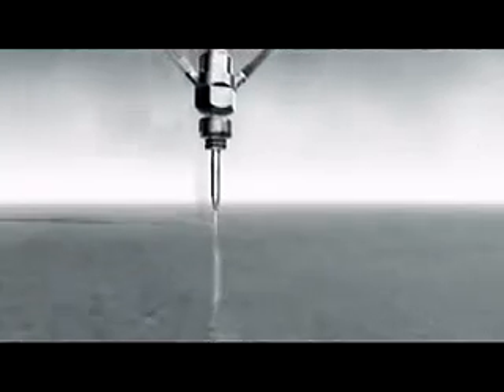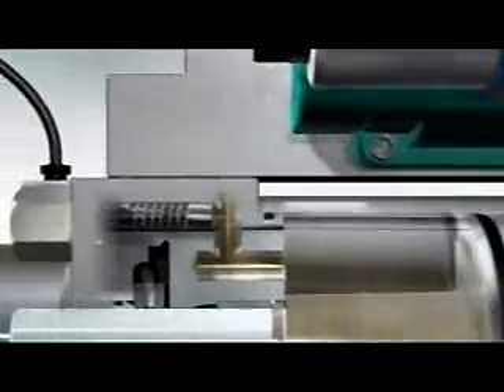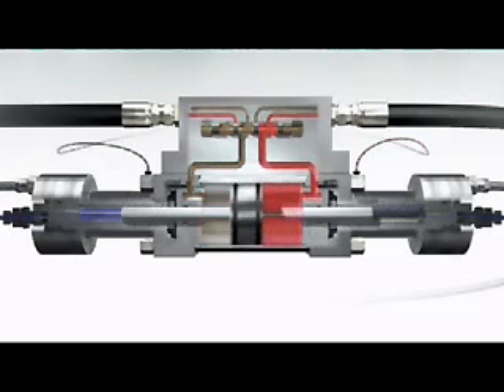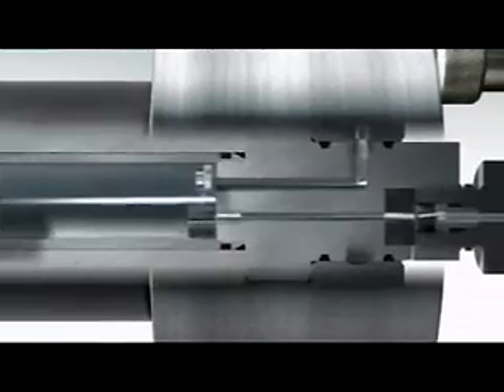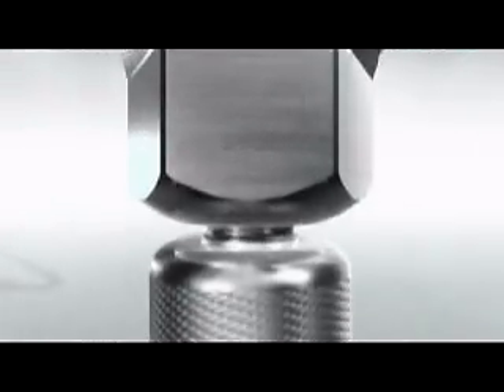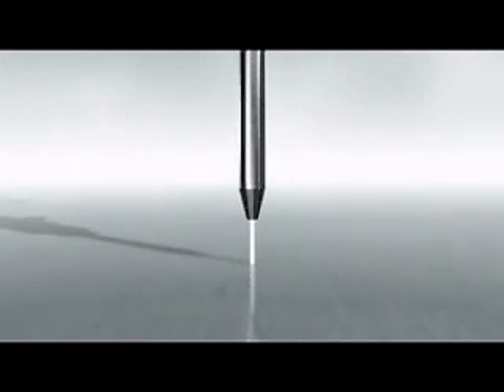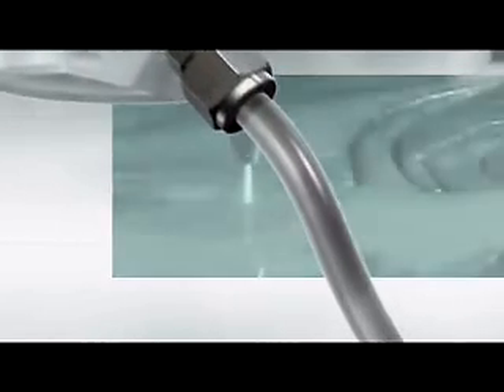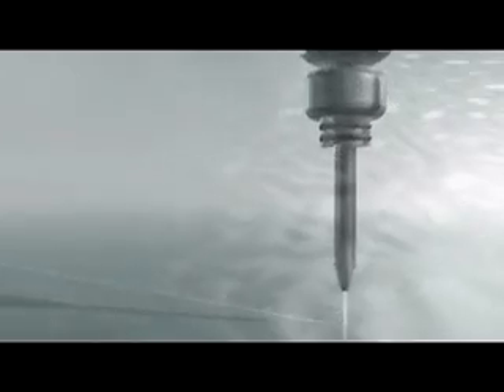Flow Waterjet Technology Overview